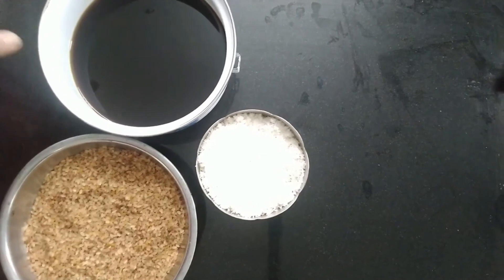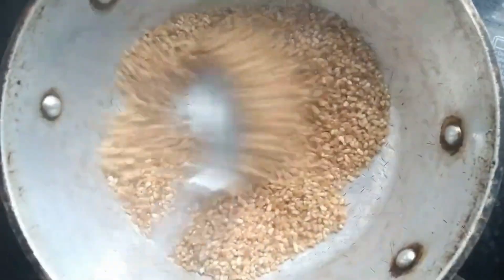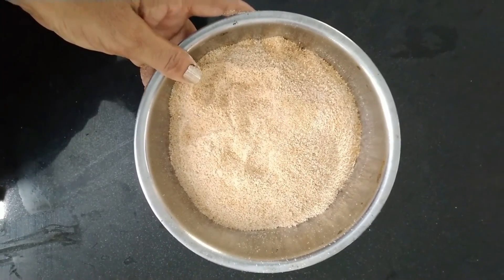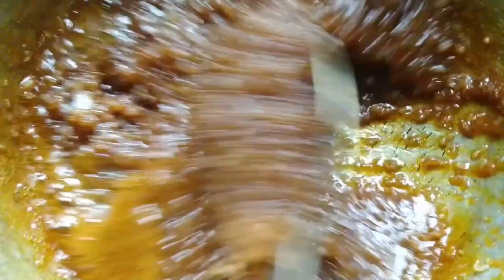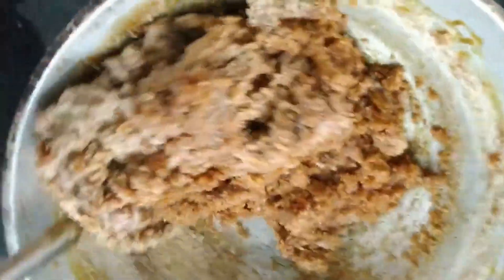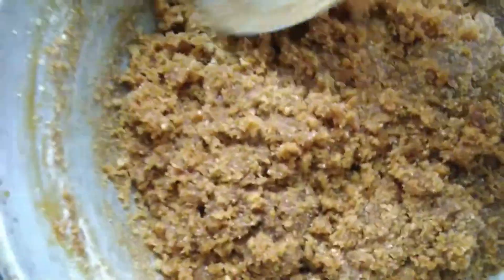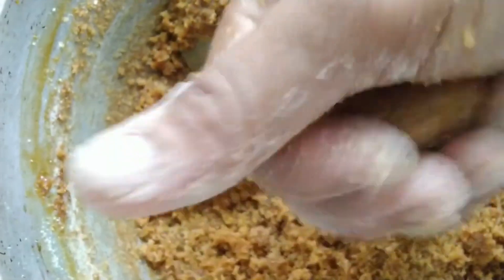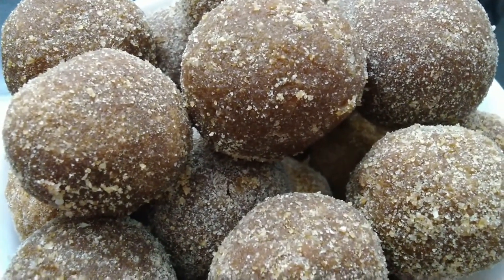ചോറ് വെക്കാൻ ഉപയോഗിക്കുന്ന ഏതെങ്കിലും അരി മതിയാകും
ari  thenga